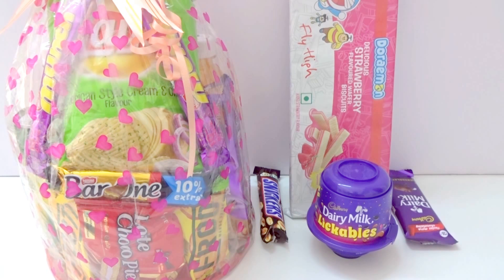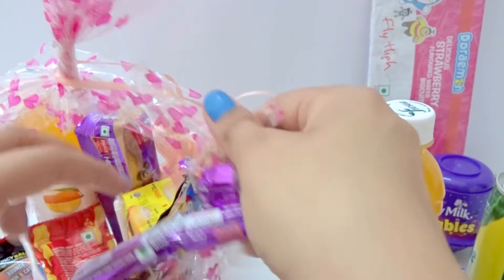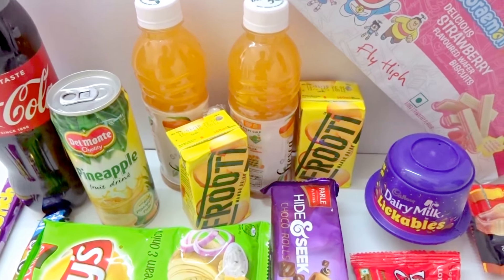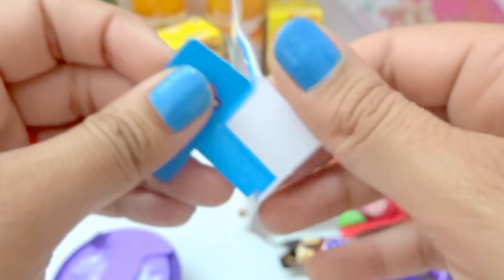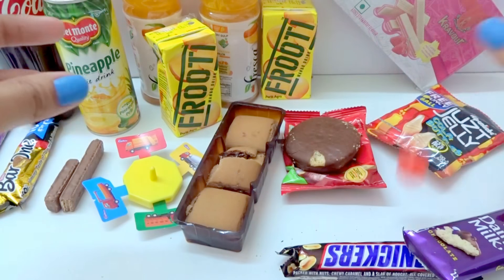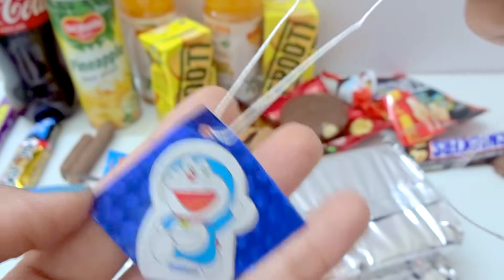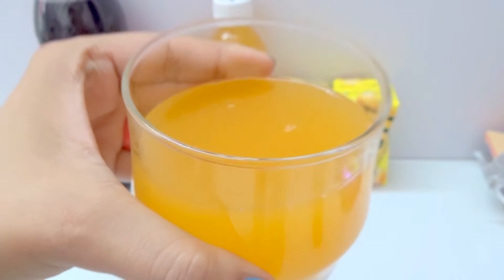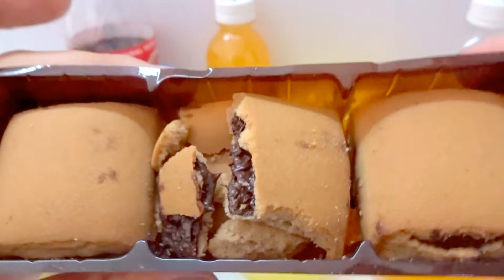Chocolates With Surprise Toys And Learn Colors Kids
Enjoy Chocolates and Toys with Learning Colors !